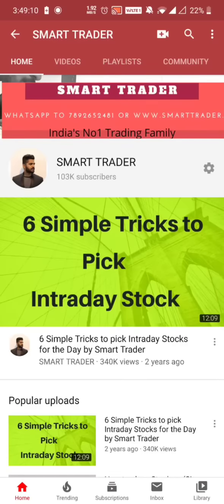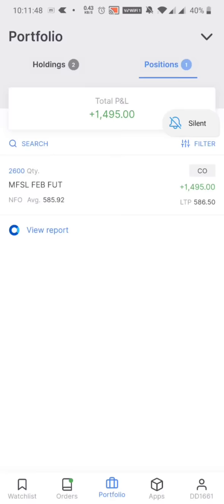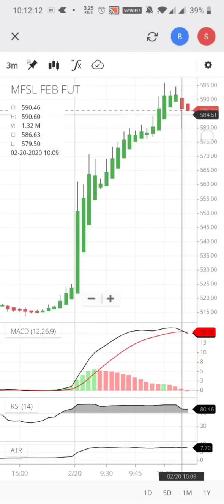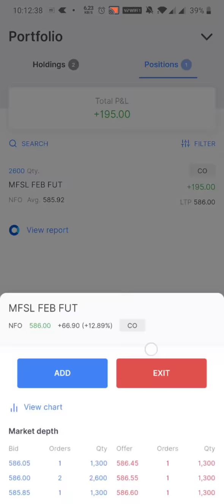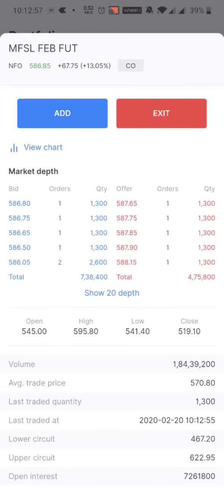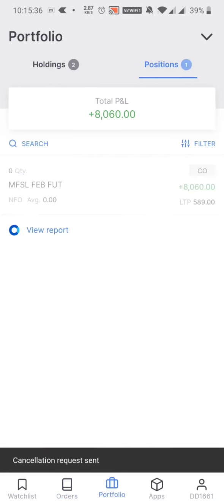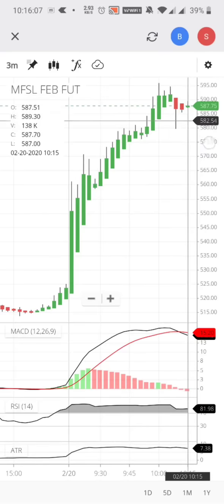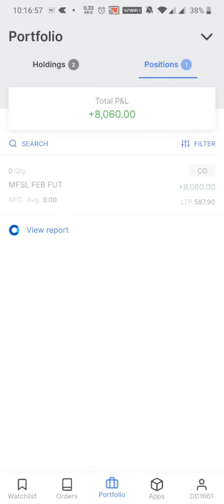Live Trading - RS 8000 Futures Profit - Intraday - Neutral Market - Volatility advantage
upstox link to open account 👇(free account)

Zerodha👇(not free)

or this